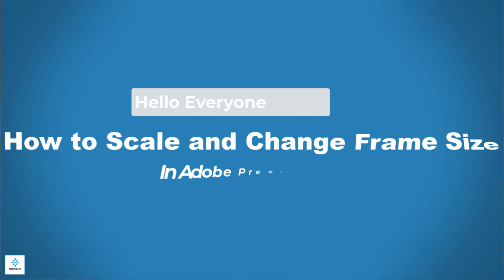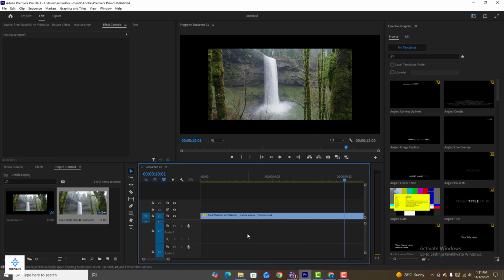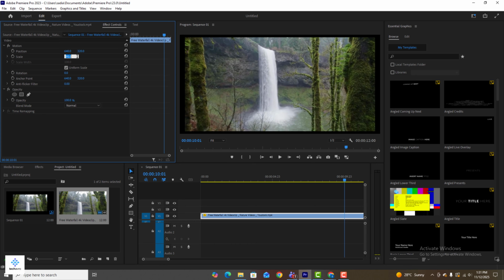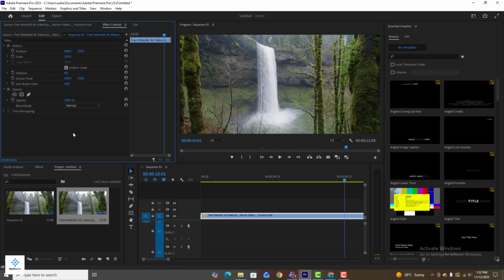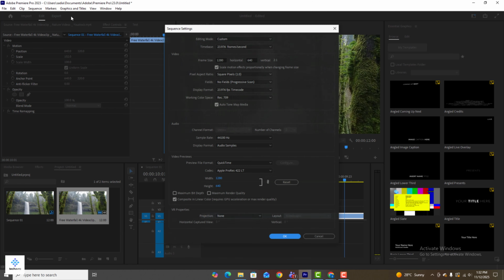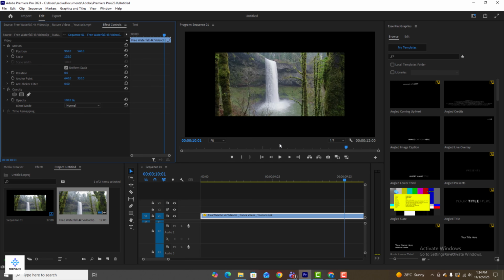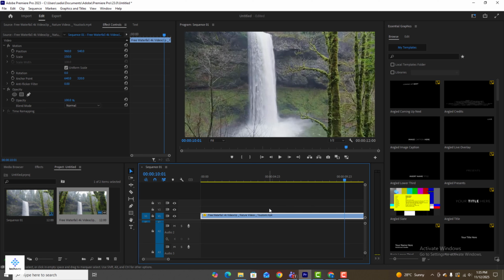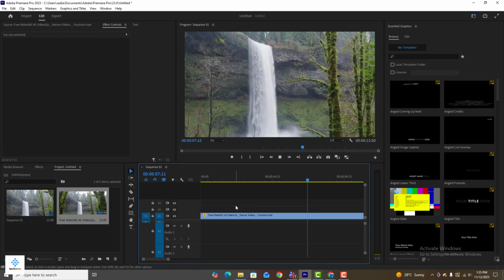How to Scale and Change Frame Size in Adobe Premiere Pro 2025